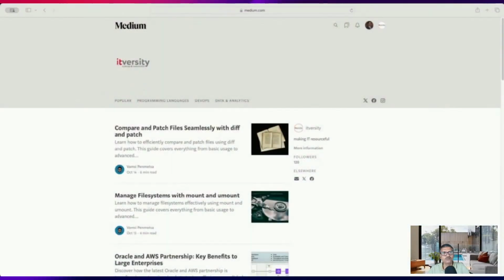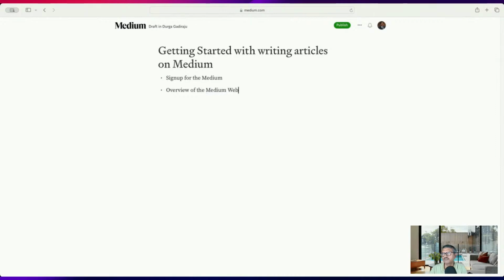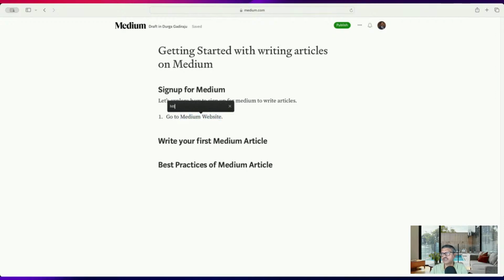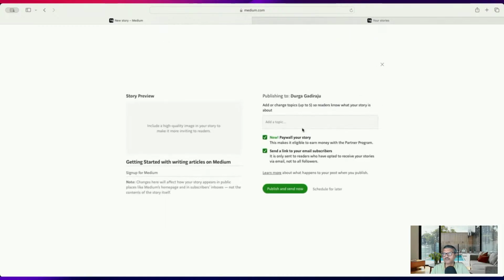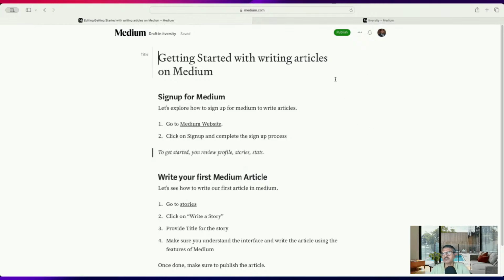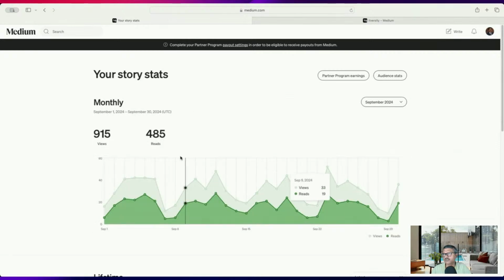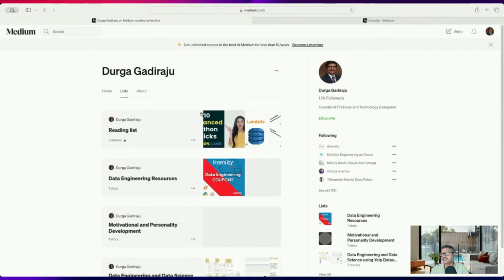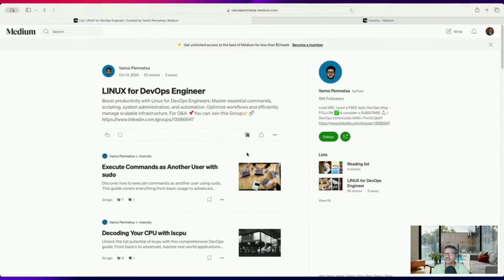Getting Started with writing Medium Articles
Are you new to Medium and looking to start writing and publishing your own articles? This video is perfect for beginners and provides a comprehensive guide on how to get started on Medium, covering everything from signing up to understanding the platform’s features. Whether you’re an aspiring writer or want to share your expertise, this video will help you navigate Medium effortlessly!

In this video, you’ll learn:

 1. Signing up for Medium
 2. Quick preview of the Medium website
 3. How to review your Profile, Stories, and Stats
 4. Writing your first Medium article
 5. Overview of Publications
 6. Reviewing article stats
 7. Importance of lists for authors and readers

Start your journey as a Medium writer today and share your thoughts with the world! 🚀